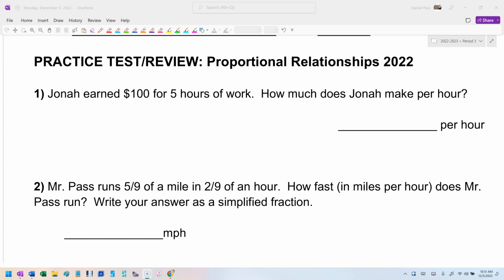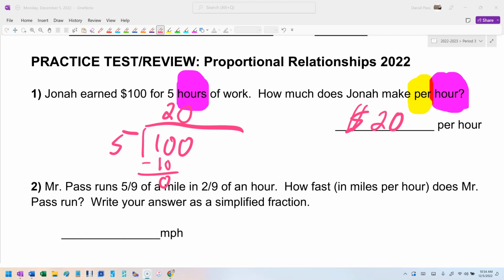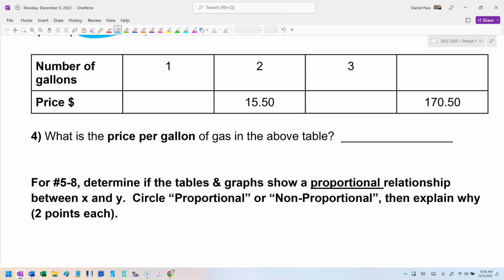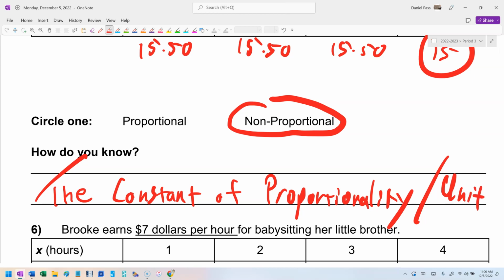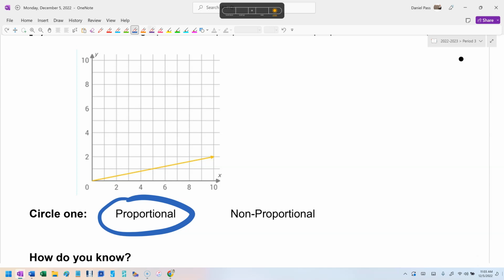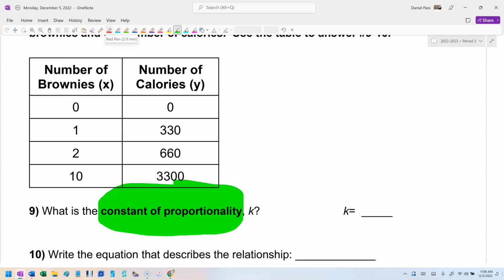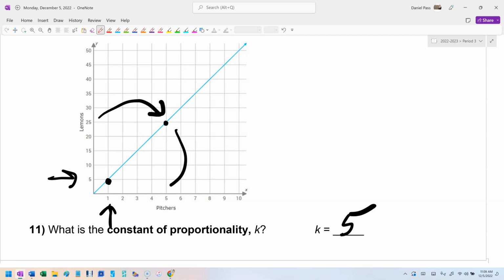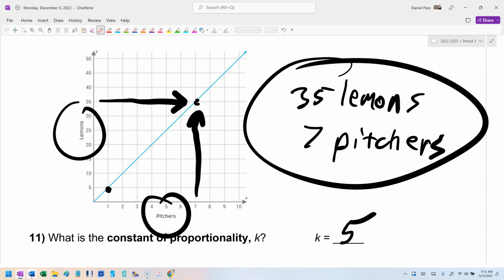Mr. Pass - Period 3 - Test Review - Proportional Relationships